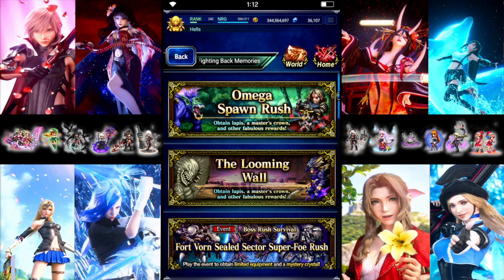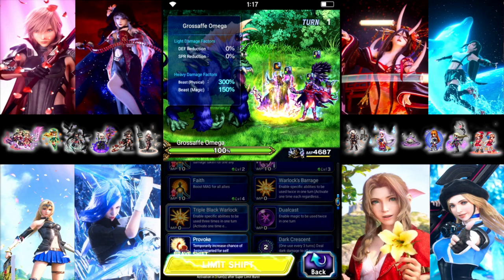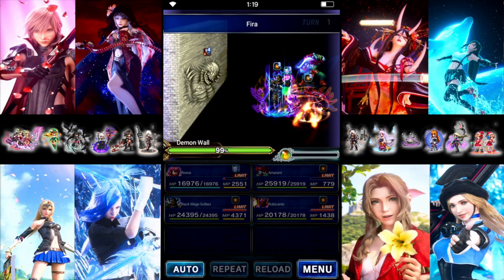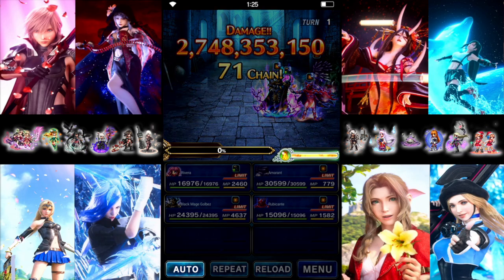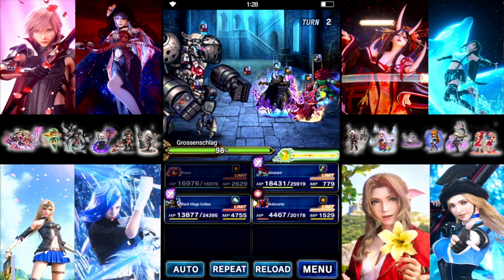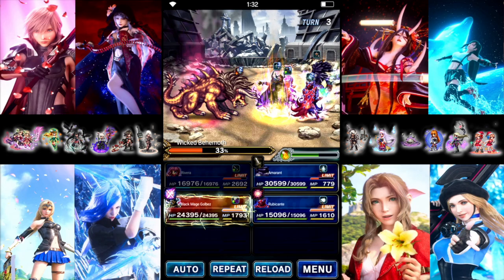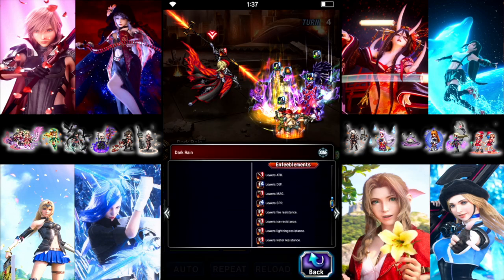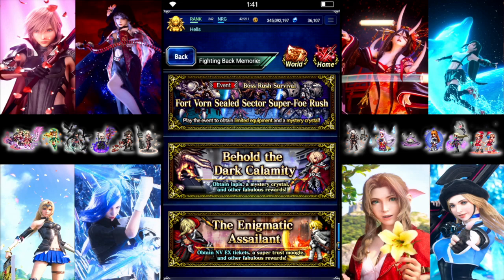[FFBE] Fighting Back Memories (Cheap - All Missions)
Used the same team (mostly, Dark Rain fight at end needed a magic tank) to do all the hard versions of the fights.  All missions done for every fight with a cheap geared team.  Team overview at the start.